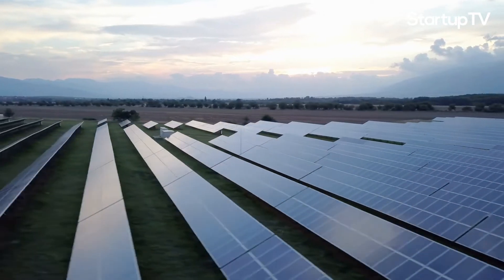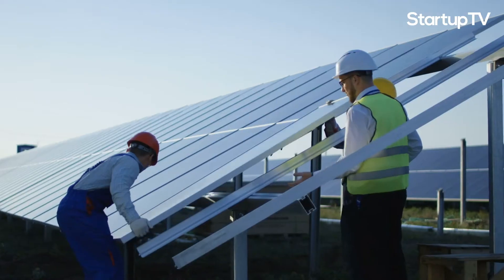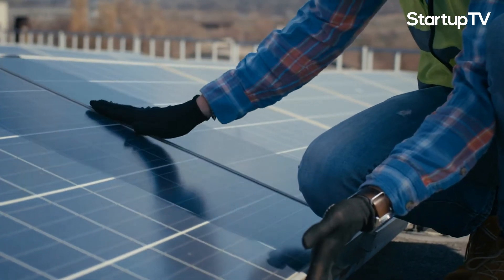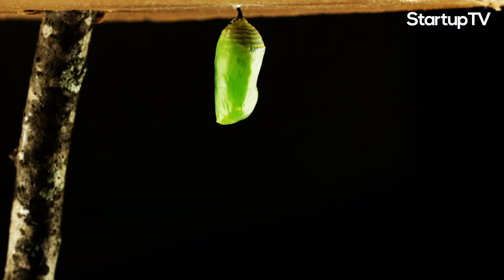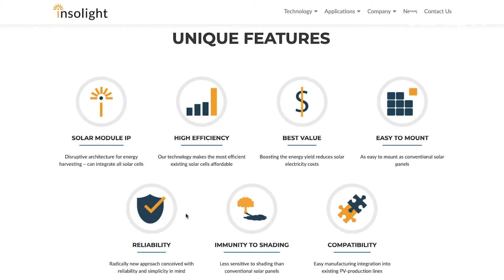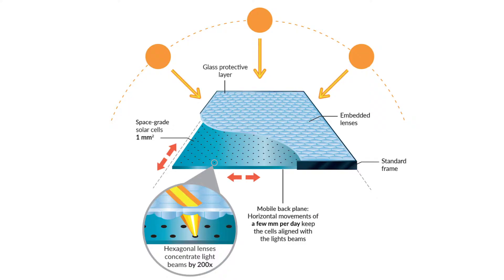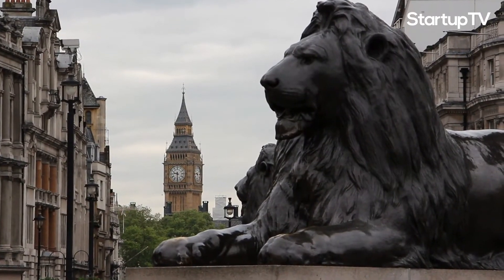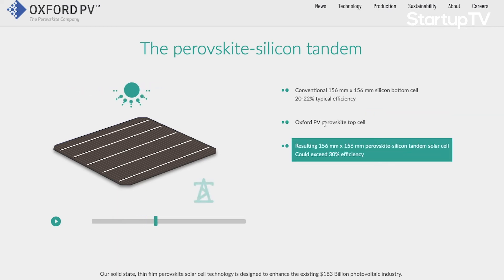Startups are Making the Next Generation of Solar Panels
Solar panels have become a leading market in the last decade, and the pace of uptake and installation has been breathtaking. For example, According to SolarPowerEurope, in 2017, almost as much solar was installed in one year (99.1 GW) as the world had installed in total capacity in 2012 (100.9 GW). This was a 30% year on year growth on the total installed capacity in 2016. This is largely due to the fact that those who use them massively decrease their energy expenses, and their carbon footprints. This makes for an extremely competitive market. Insolight Chief Business Officer David Schuppisser aptly summed up the paradox of the solar industry: “With solar although you think of it as something full of heat and sun, it actually boils down to cold economics.”

At StartupTV, we cover a wide range of exciting startups and products. From how companies are tackling climate change and transforming mobility to how they are improving healthcare and changing entertainment. You’ll find all of the news of tomorrow on StartupTV.